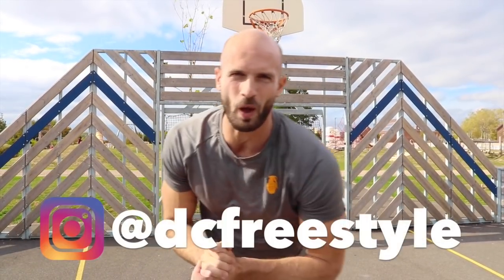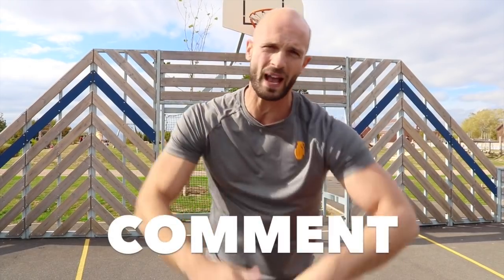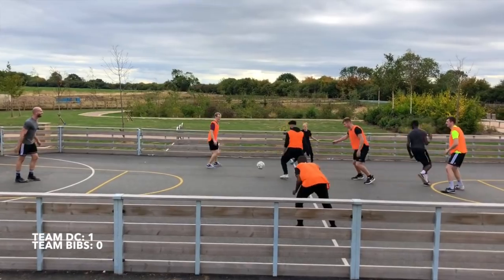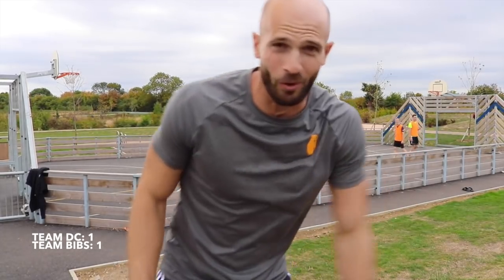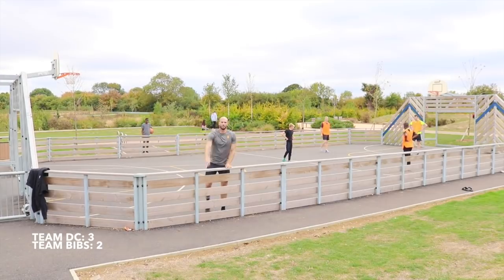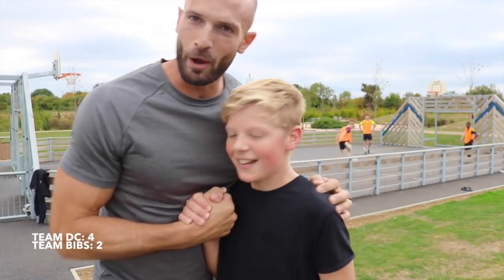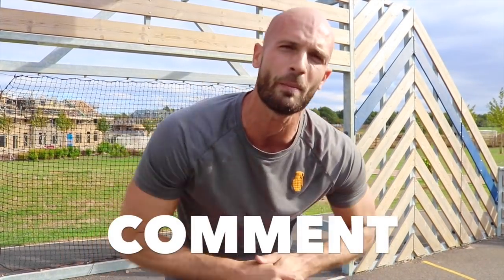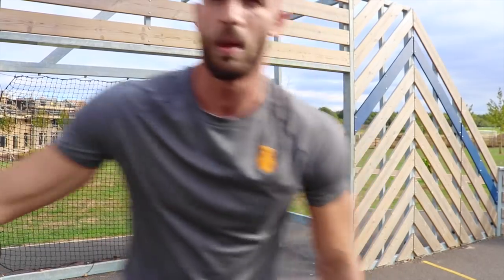FIFA 19 5v5 LAST MAN STANDING! IN REAL LIFE!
FIFA 19 is finally out! Today I try out the band new game mode in REAL LIFE!